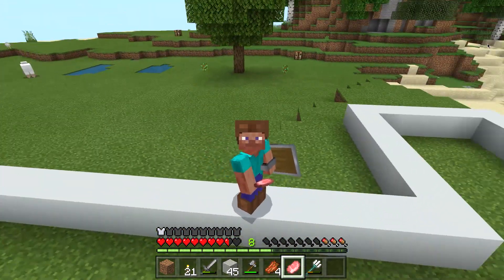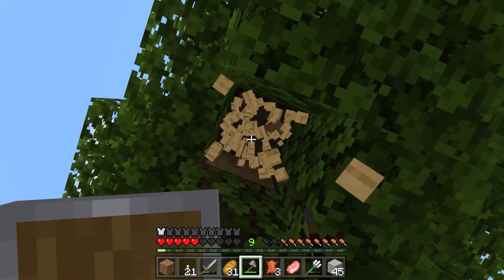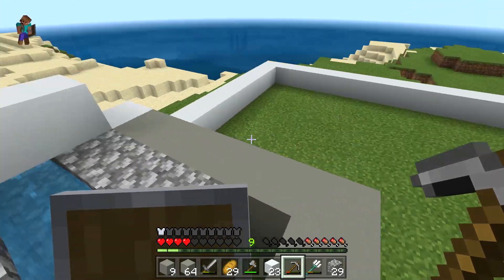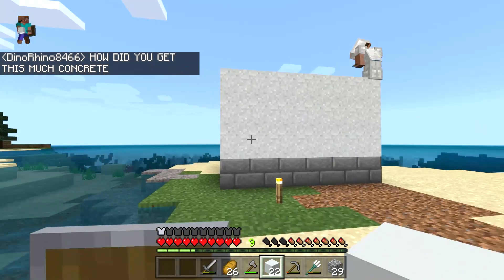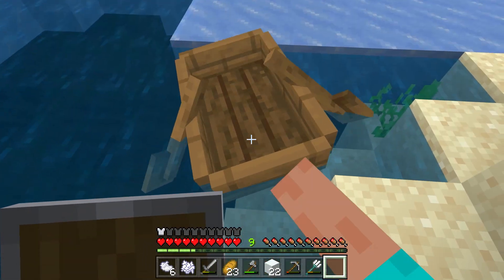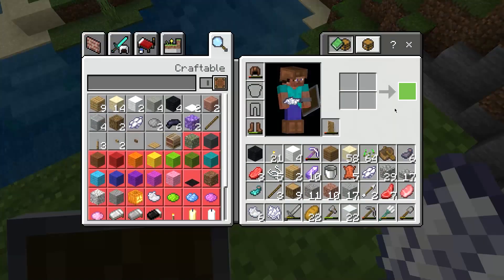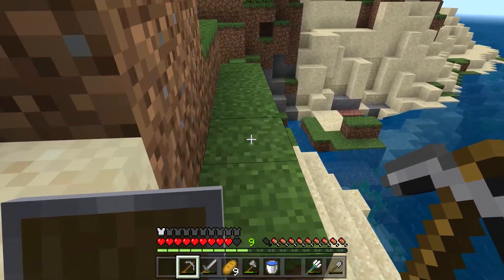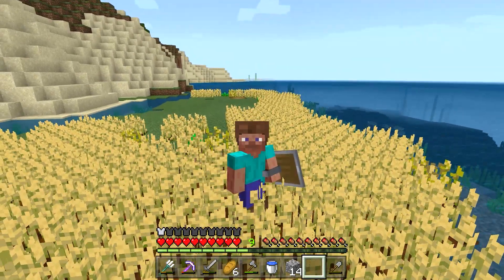Cavecraft 1- Episode 4 - THE RIVALRY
New videos every 2 weeks, Dino Rhino works on the concrete warehouse while an enemy is working on something bigger, this starts a fierce conflict between the 2